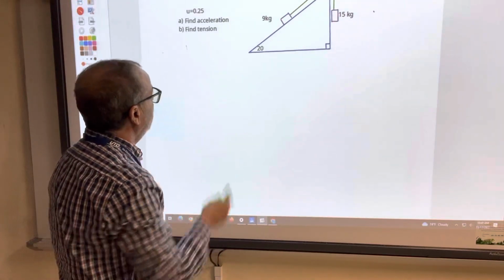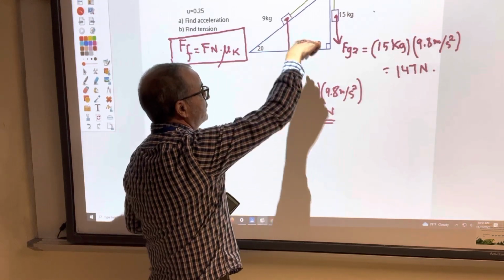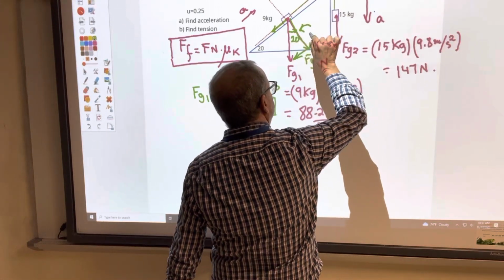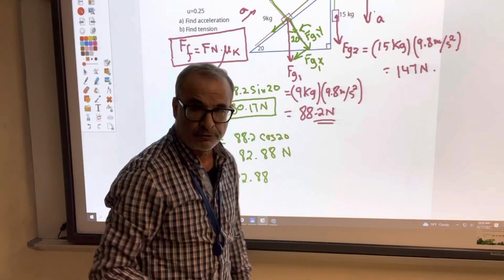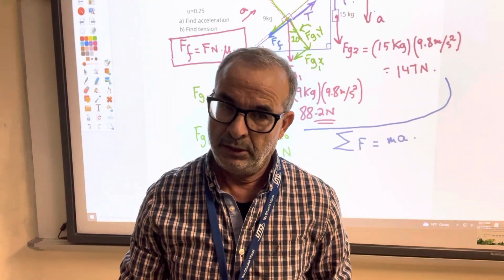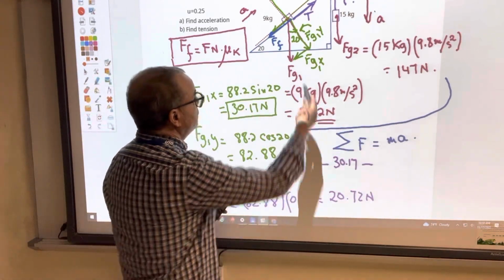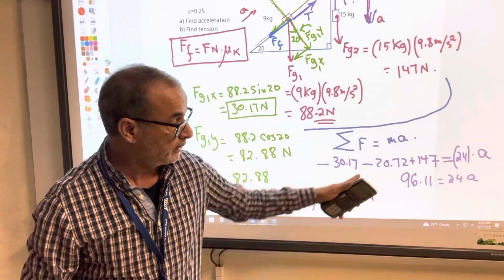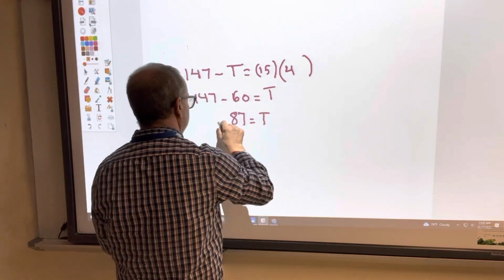Newton second law on a ramp and pulley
APPhysicsbySaadioui